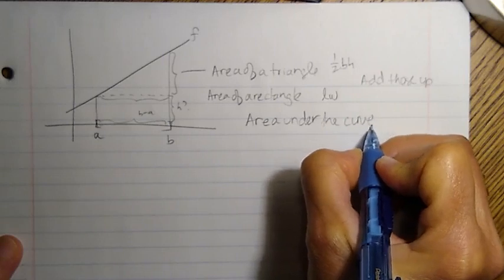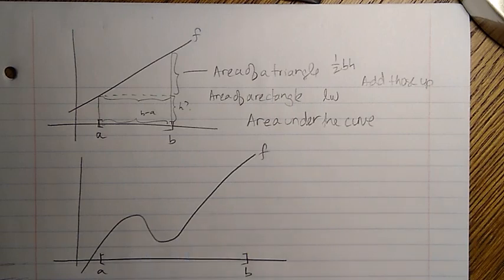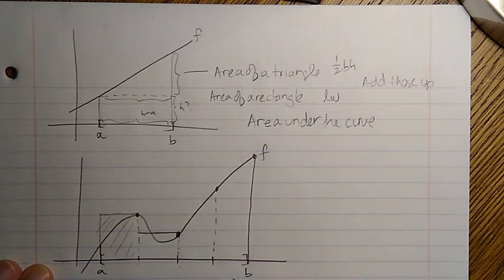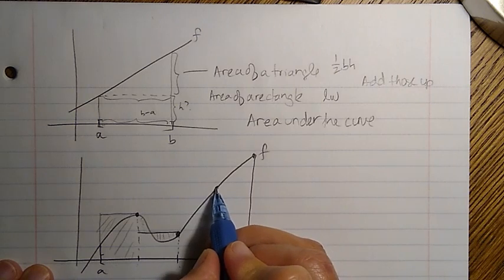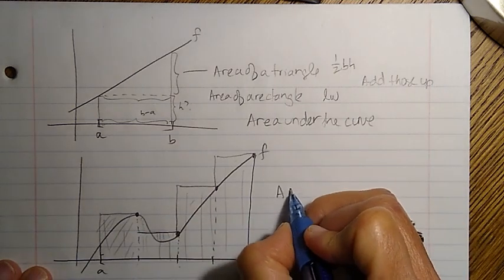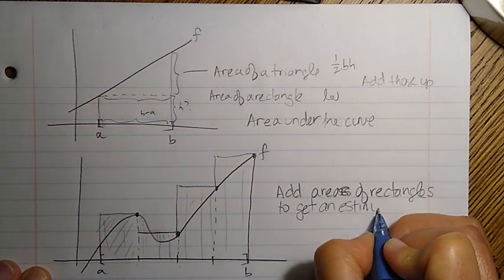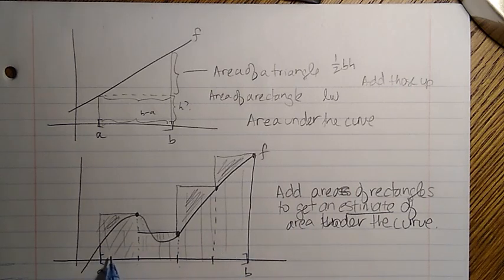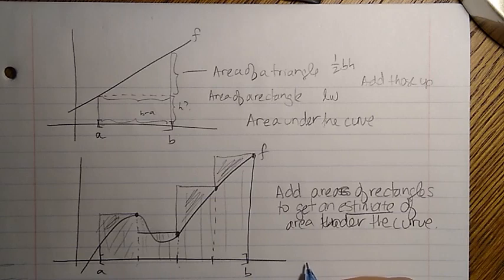5.1 Introduction to Approximating Areas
We provide a bit of motivation for Riemann sums.